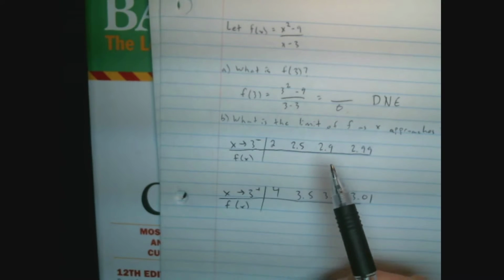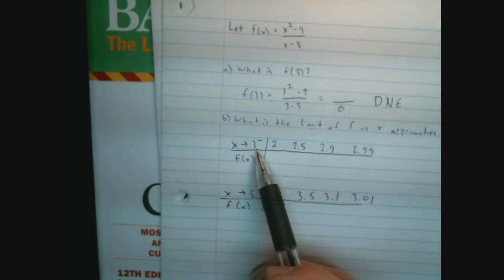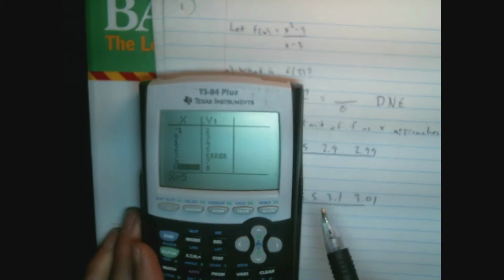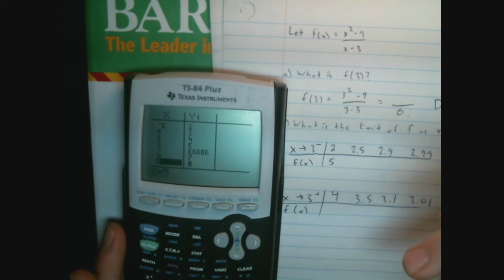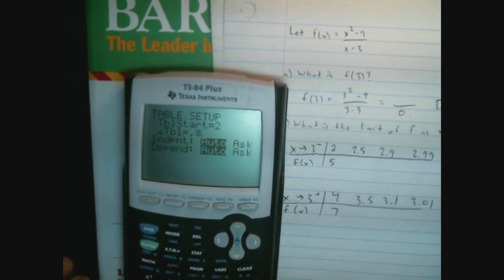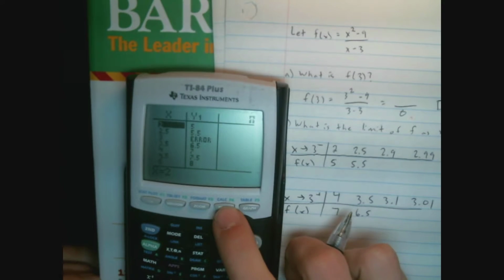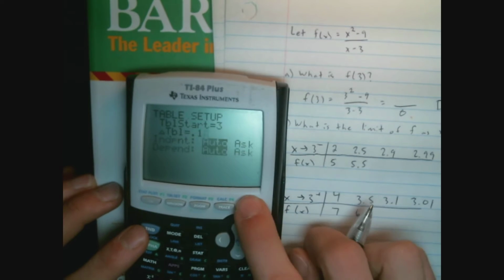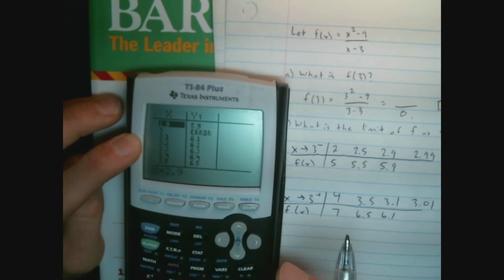Calc 1 1 Limits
Beginning to limits and a simple example